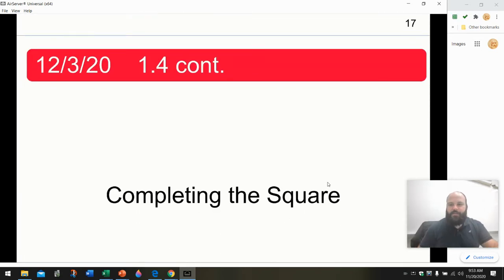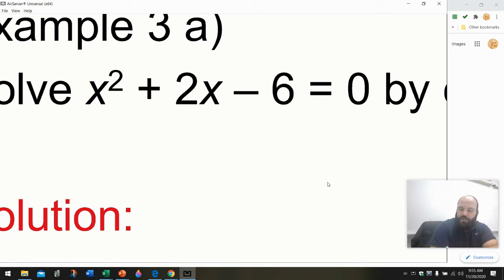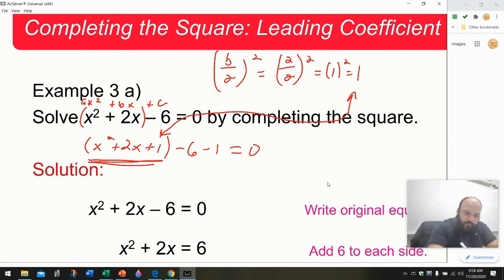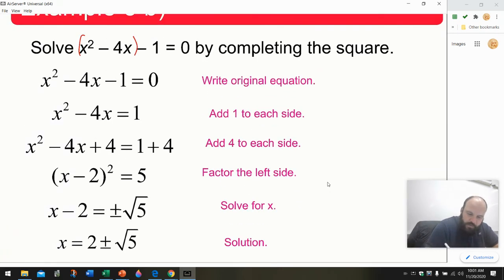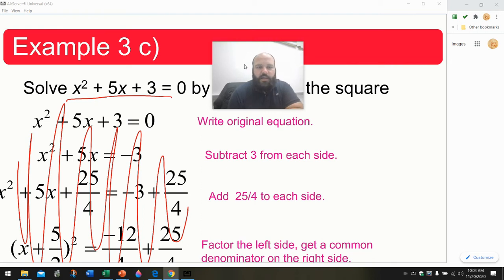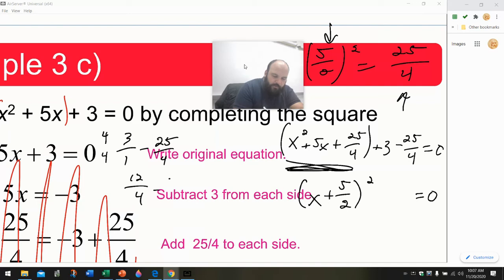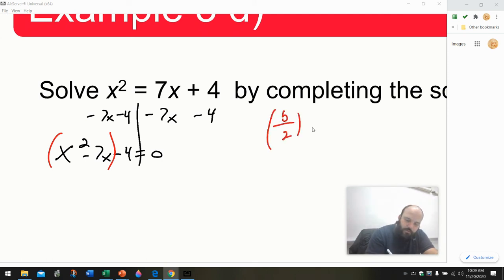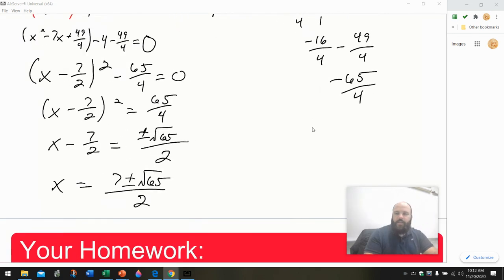Algebra III Chapter 1-4 #2